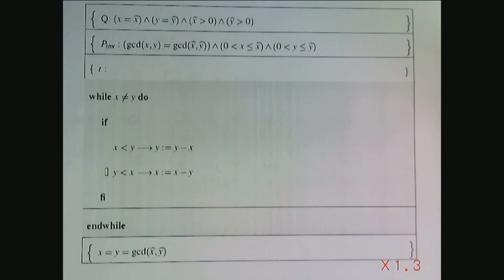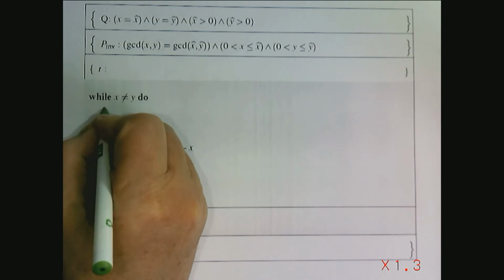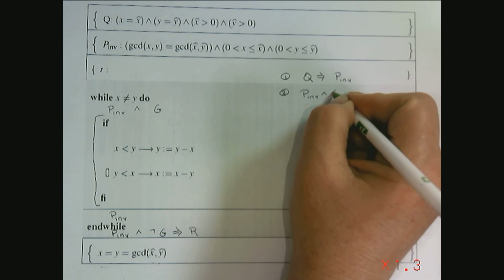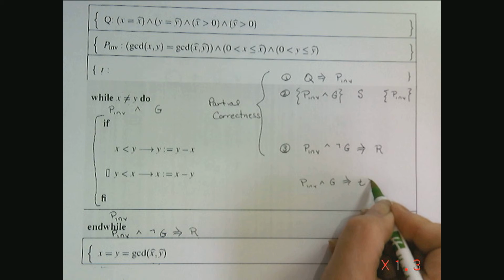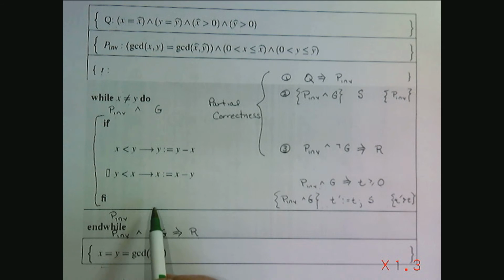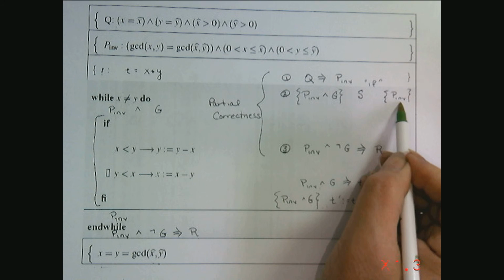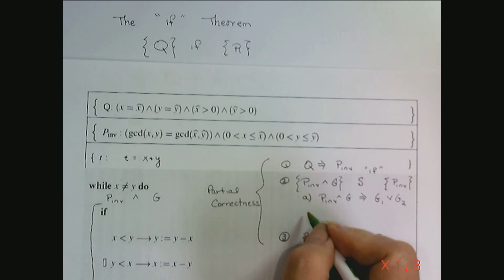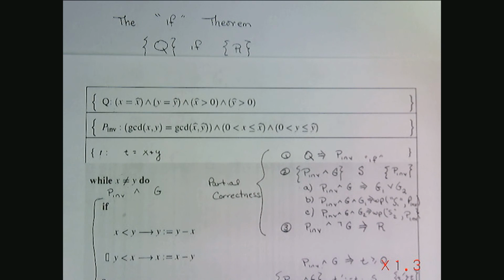LAFF-On 2.7.1 GDC 2 Overview